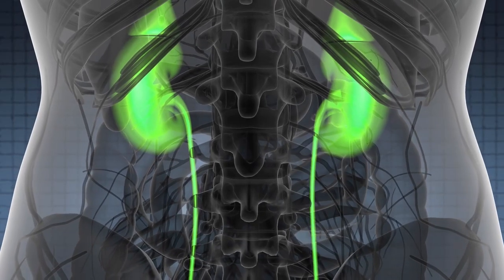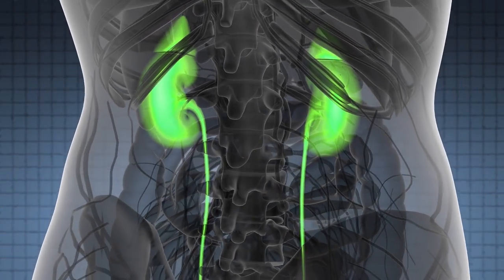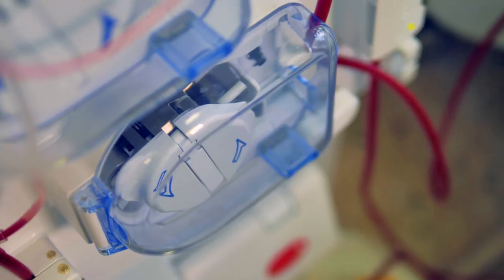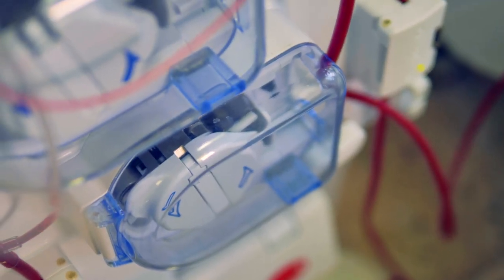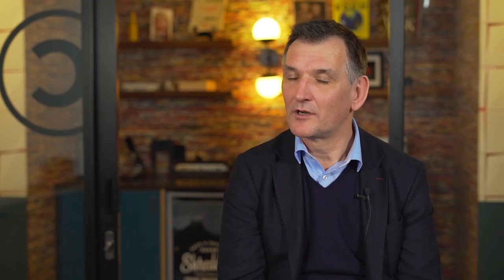Persistent Systems helps RenalytixAI bring Kidney diagnostic solutions to market faster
Developing new solutions to treat kidney disease proactively, it’s essential for RenalytixAI to bring their products to market faster. As CTO and co-founder, Fergus Fleming says, “Working with a company that has the scale and breadth of Persistent,  we can bring two key aspects together;  data science and AI capabilities, coupled with the development of complex and integrated software solutions which come together with our products.” Watch video to learn more.